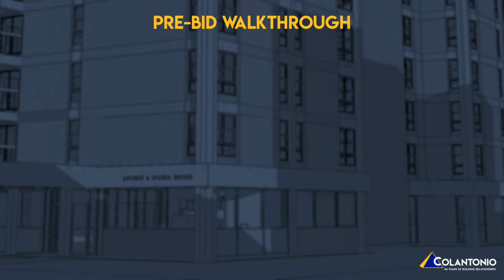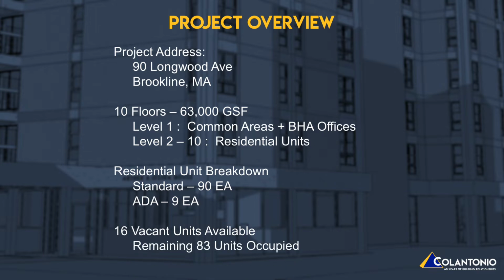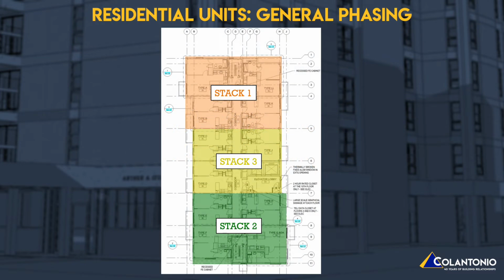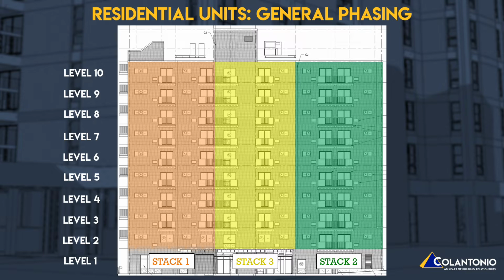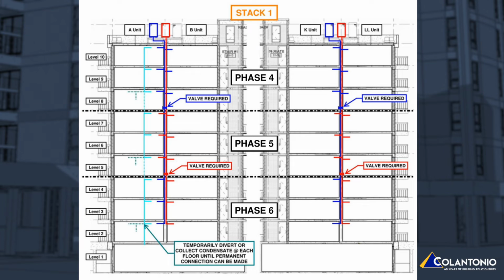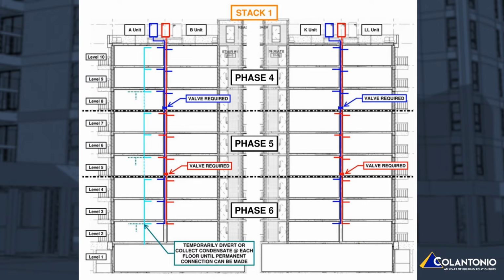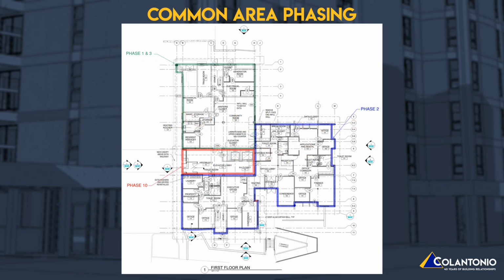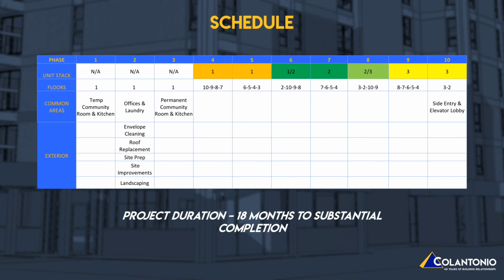BHA Morse Apartments Modernization Pre-Bid Walkthrough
BHA Morse Apartments Modernization  Pre-Bid Walkthrough Presentation